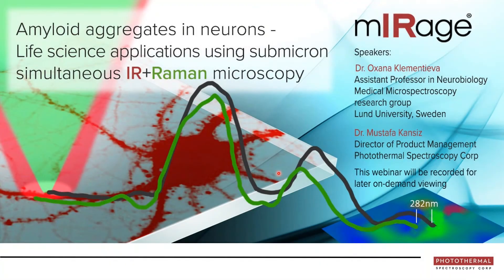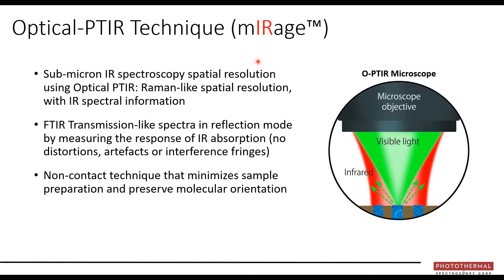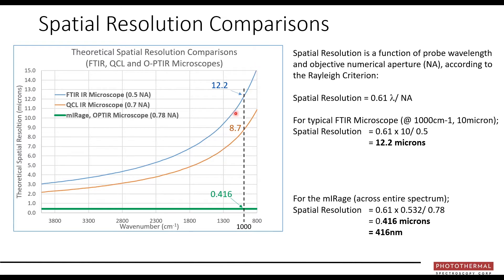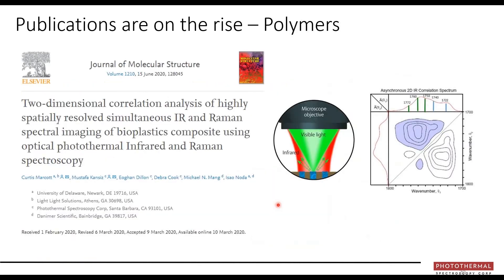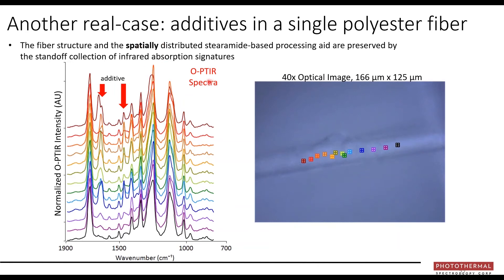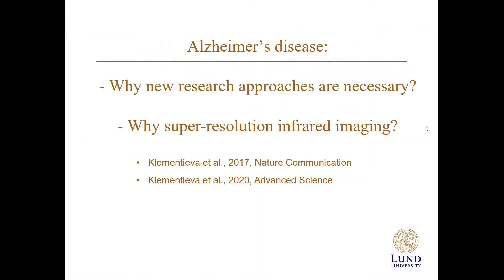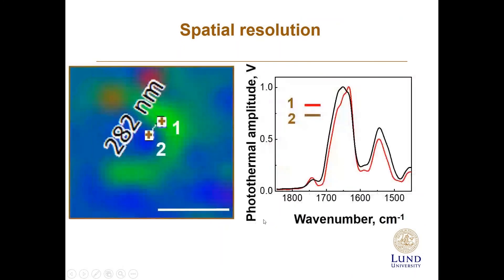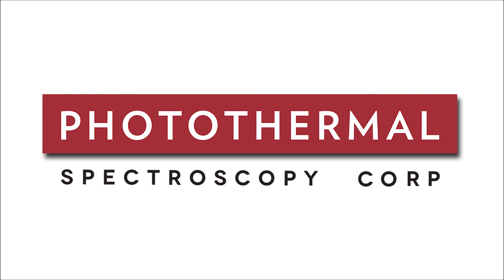Webinar - Amyloid aggregates in neurons using IR and Raman microscopy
Dr Oxana Klementieva and co-workers identifying amyloid-beta aggregates directly in neurons (neurites an dendritic spines) at the subcellular (submicron) level using Optical Photothermal Infrared (O-PTIR) imaging (mIRage submicron Infrared Microscope). They provided a glimpse of what might occur at earlier stages of Alzheimer’s Disease pathology showing that in neurons, amyloid aggregates can have structural polymorphism, which may trigger various mechanisms of Alzheimer’s disease progression.
In conjunction with Dr Mustafa Kansiz, Director of Product Management at PSC we are proud to present this cutting edge webinar.

The webinar will be recorded for later on-demand viewing with opportunities to ask questions during and after the webinar.